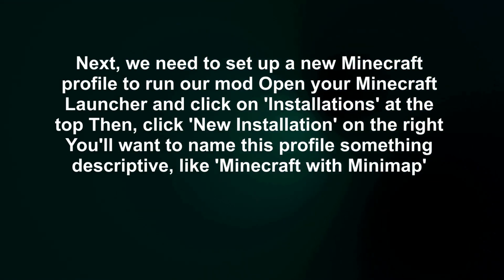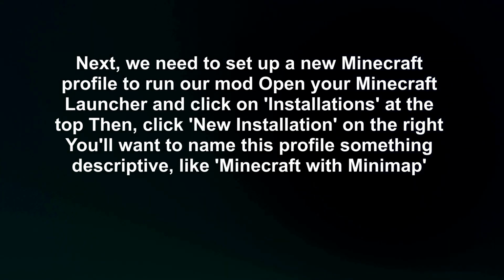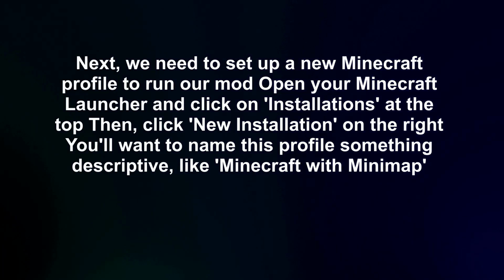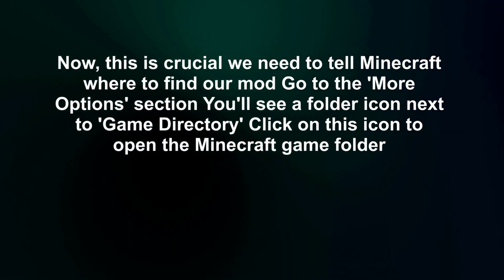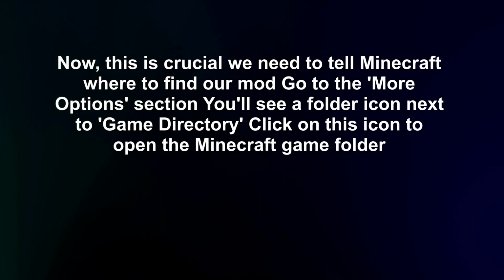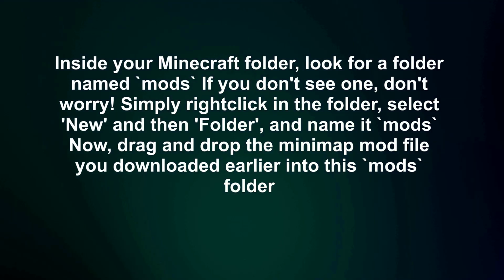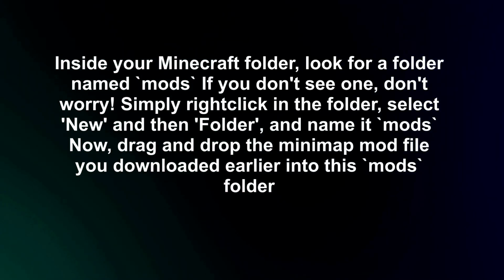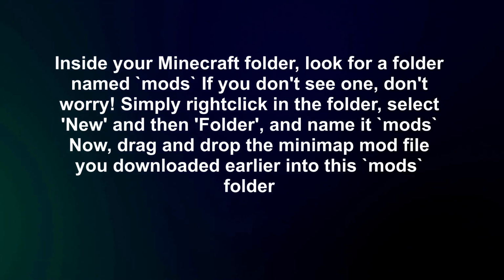How To Install Minimap Mod In Minecraft - GUIDE!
How To Install Minimap Mod In Minecraft provides a simple tutorial on adding a minimap mod to your Minecraft game, enhancing your navigation and exploration by providing a real-time overview of the surrounding terrain, making it easier to navigate through unfamiliar landscapes.

00:00 Tired of getting lost in Minecraft? Let's add a minimap!
00:13 Downloading your Minimap Mod
00:36 Setting up a New Minecraft Profile
00:55 Telling Minecraft where to find your mod
01:08 Placing the Mod in the `mods` Folder
01:33 Loading Minecraft with Your Minimap